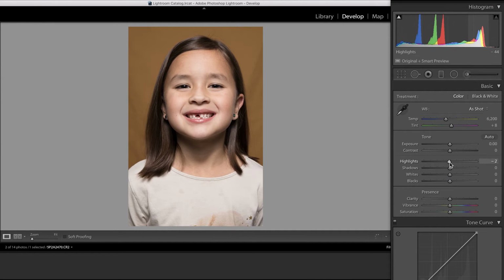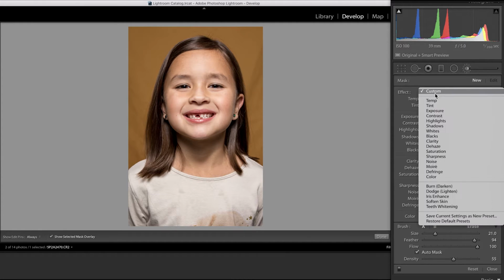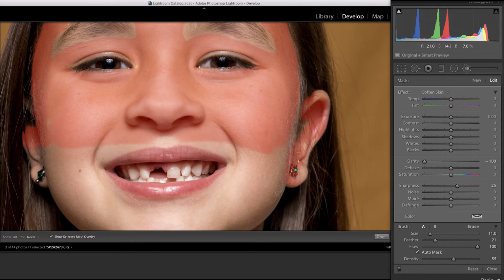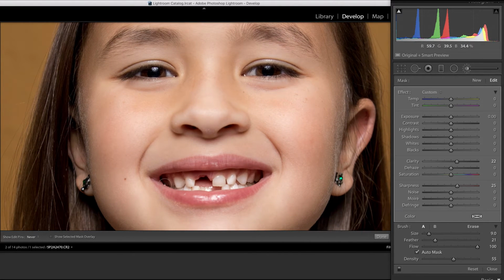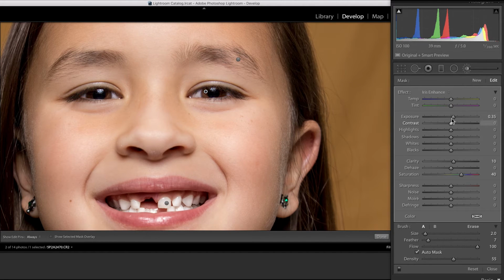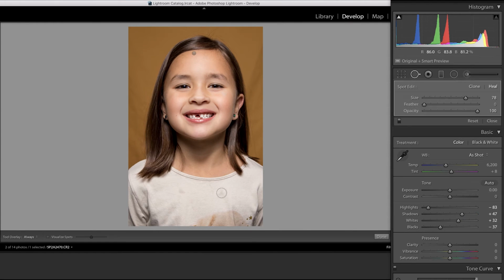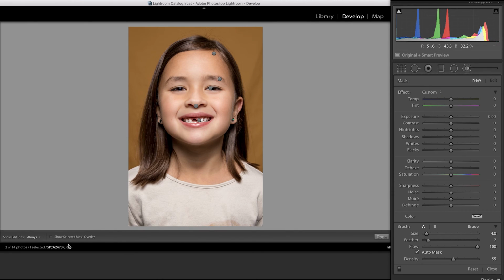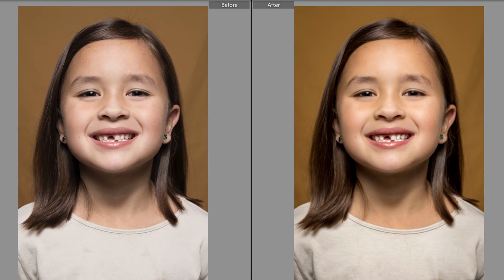Headshots and Missing Front Teeth: Post-Processing Workflow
Waddup fellow photographers?! In this video, I take you through my entire post-processing workflow for a headshot I took of my 7-year-old daughter which I featured in my last video.

If you haven't watched that video yet, I highly recomment that you watch it before watching this video because I go through the whole photoshoot processing from start to finish including everything from the backstory to conceptualization to lighting setup and more.

To summarize, my basic portrait post-processing workflow consists of the following (in this order):

*Basic tone adjustments
*Skin softening with brush
*Clarity adjustments for eyes, eyebrows, mouth and sometimes hair with brush
*Teeth whitening with brush
*Iris enhancing with brush
*Spot removal of blemishes and stray hairs
*Reduce lines under the eyes with the spot removal tool
*Crop for proper composition
*Final tone adjustments and tweaks

Questions? Feedback? Suggestions? Hit me up in the comments.

Learn more about me, check out my work or drop me a line by visiting my

Facebook.com/PhotosByHafey/
Twitter.com/ryanhafey
Instagram.com/ryanhafey